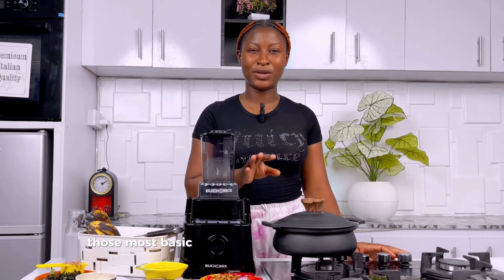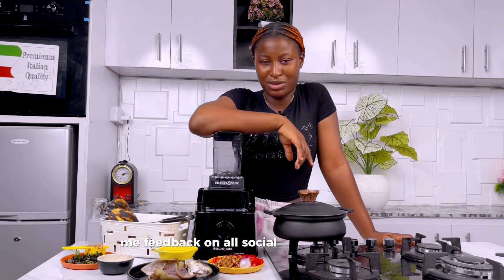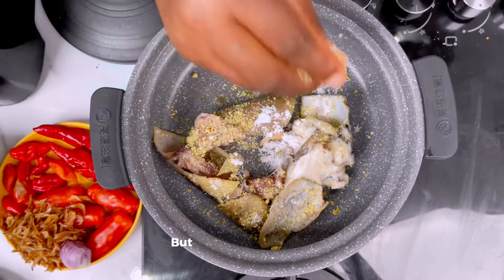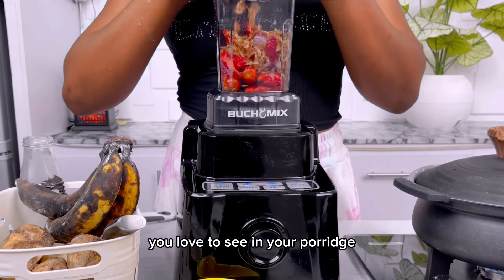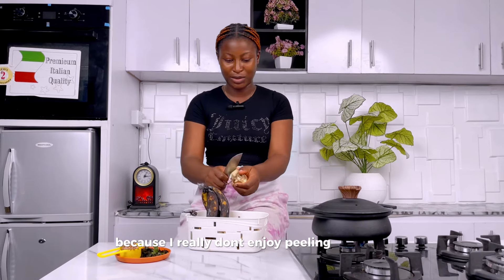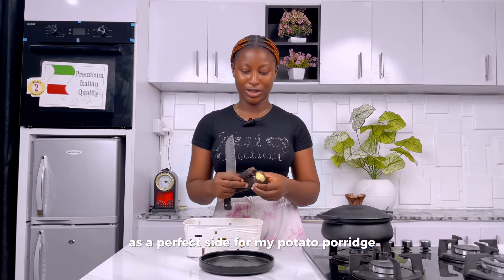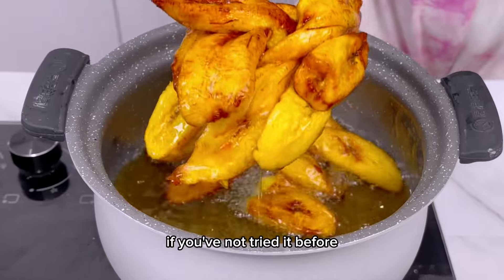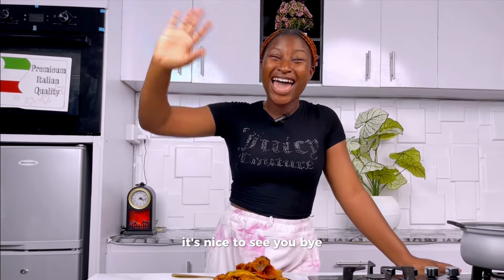How to make SWEET POTATOES PORRIDGE/ POTTAGE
Hello friends, this is a simple recipe showing how to make cert delicious and tasty sweet potatoes porridge or pottage
Follow the steps on the recipe to get your meal cooked to perfection

INGREDIENTS
Ingredients are carefully listed  at the beginning of the video 💖